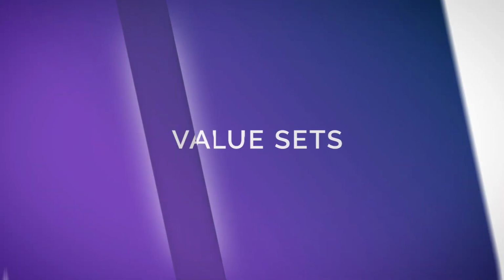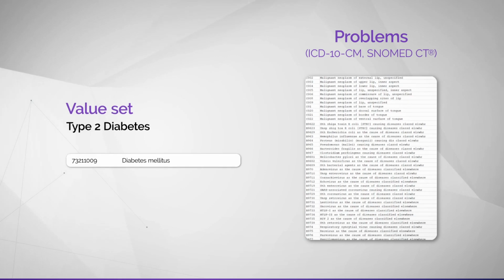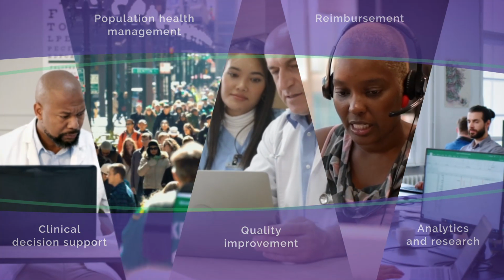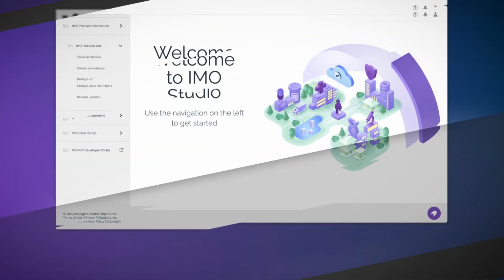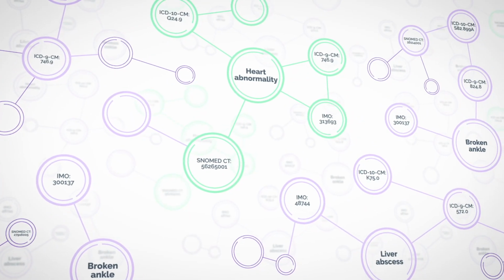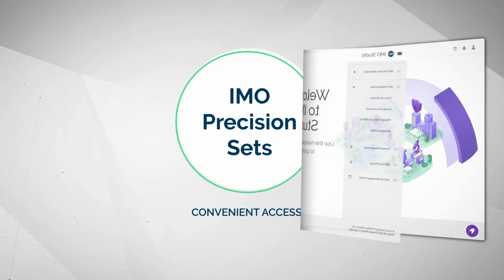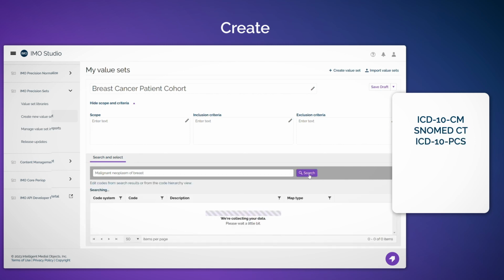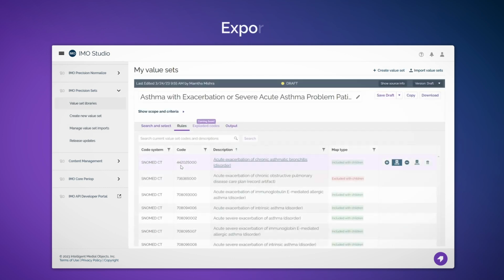What is IMO Precision Sets | IMO Health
IMO Precision Sets simplify the creation and maintenance of reliable patient cohorts. Streamline value set creation and data maintenance workflows to identify patient populations for quality reporting, reimbursement, and research.

Reimagine value set management to turn data into insights faster.

Or, follow IMO on LinkedIn to keep up with our latest posts, which spotlight how to optimize your clinical workflows and enable accurate clinical documentation